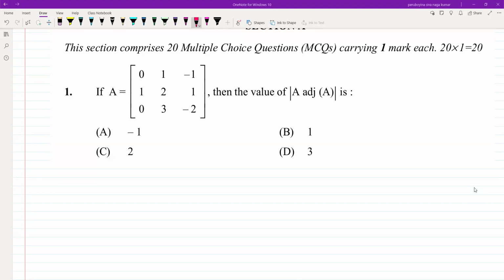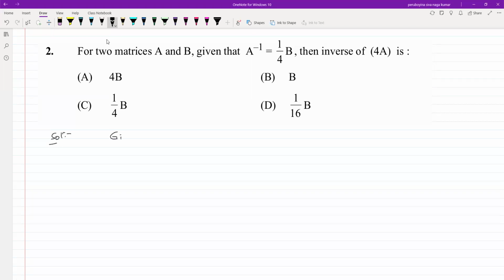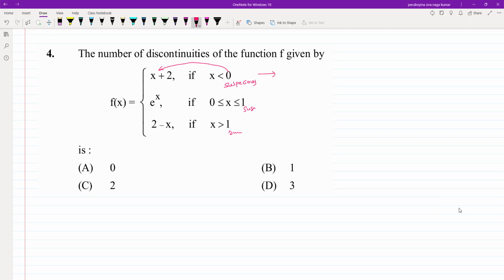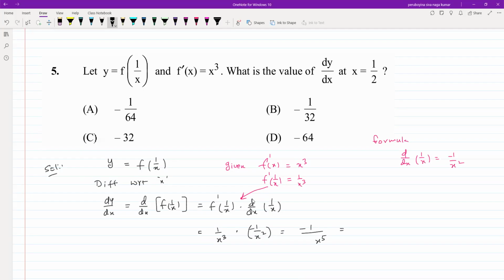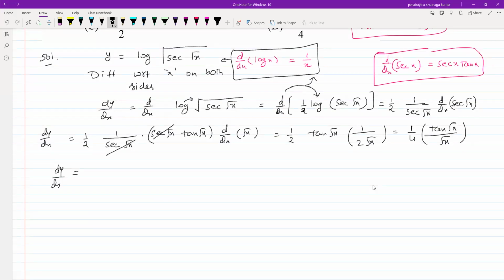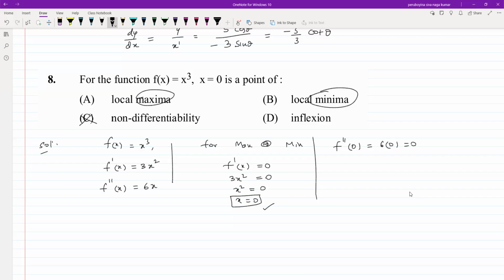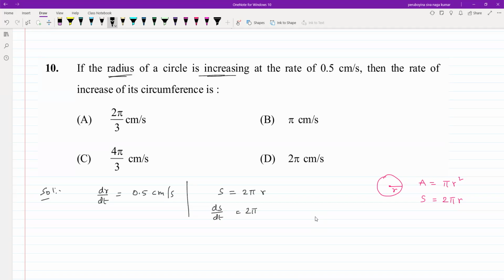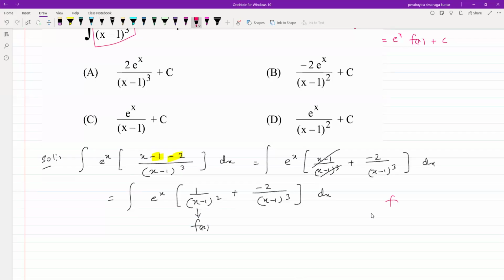COMPARTMENT-2024-MATHEMATICS -SET-1#CBSE,CLASS12,MATHS VIDEO -1 / 6